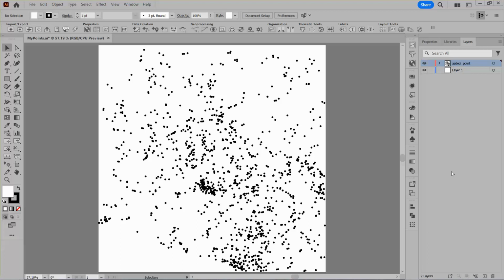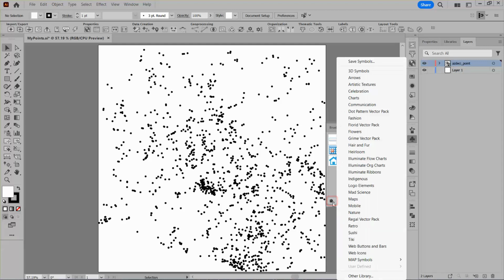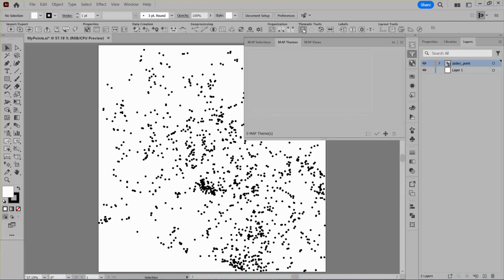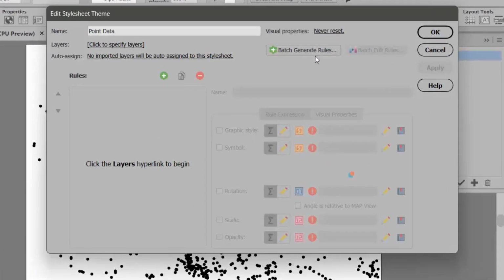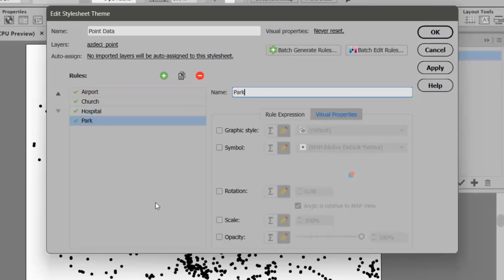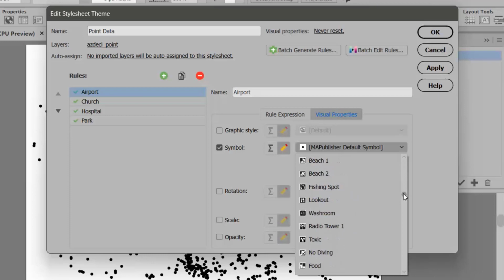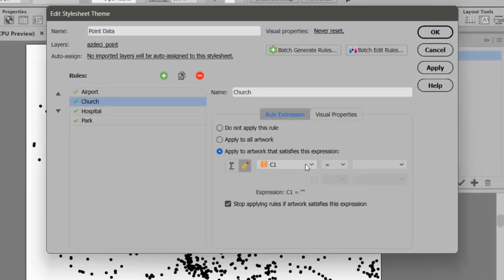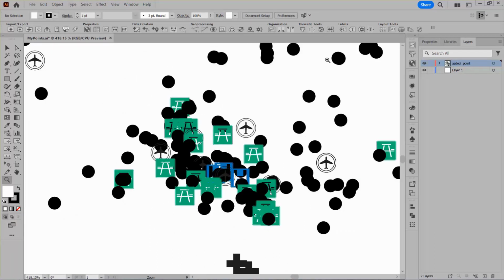Create Point Stylesheet Theme | MAPublisher Tutorials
NOTE: It is suggested to complete the Import Points from Delimited XY Text Data Tutorial before doing this one:

MAPublisher Tutorials provide users with an introduction to the MAPublisher workspace. Follow along with the written tutorial: